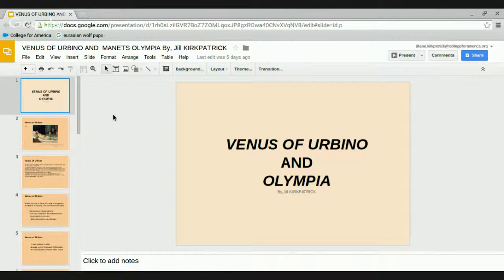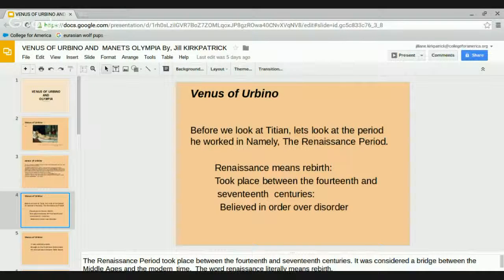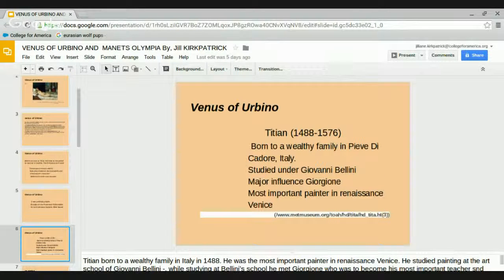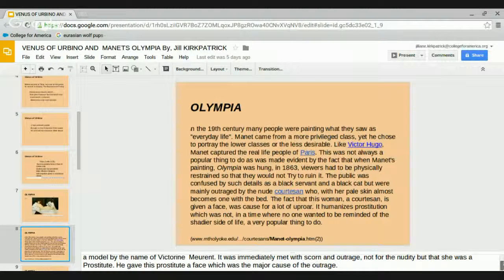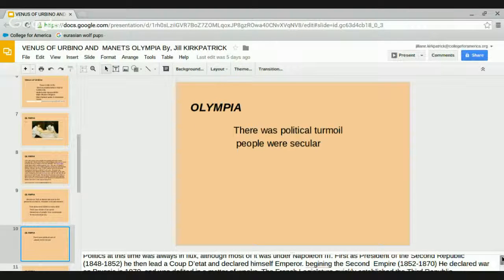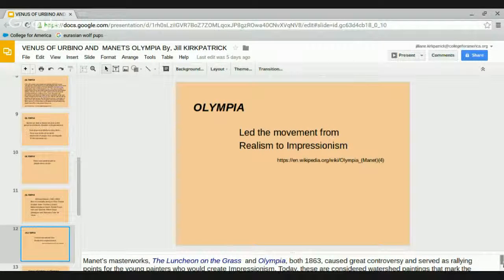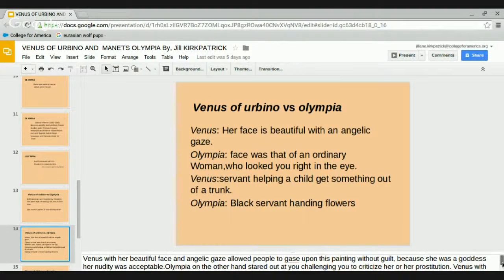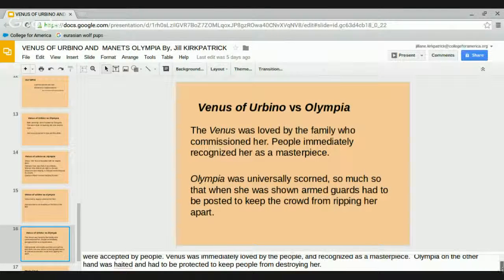venus of urbino vs. olympia